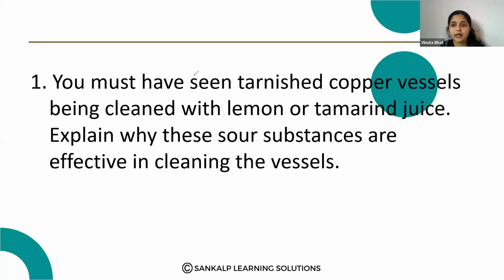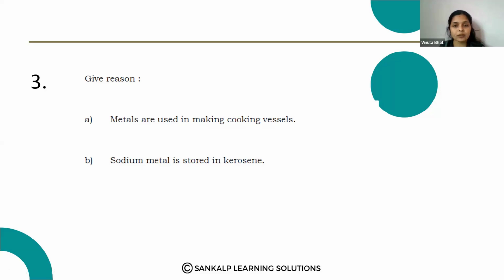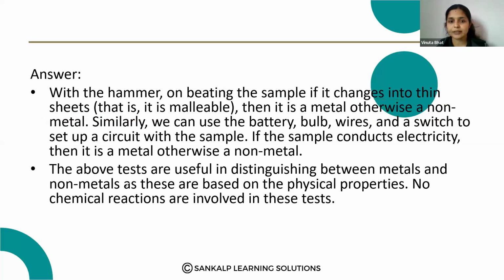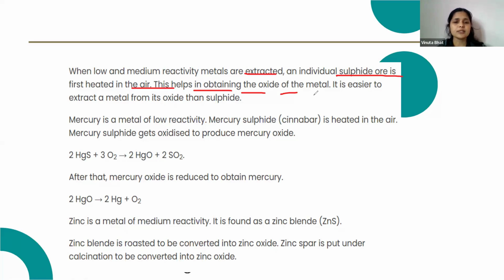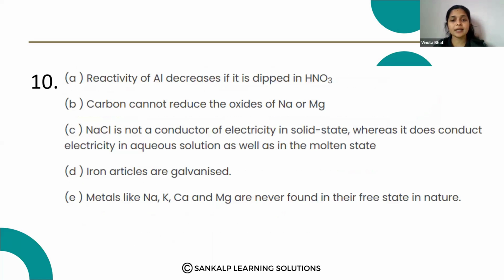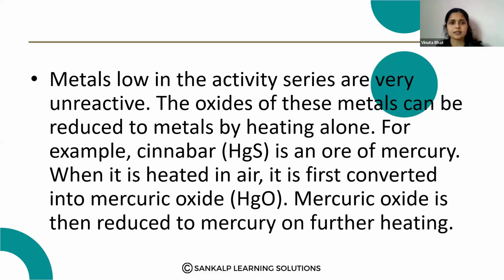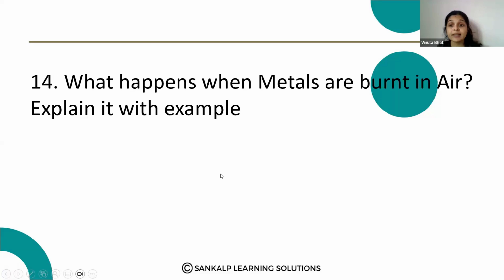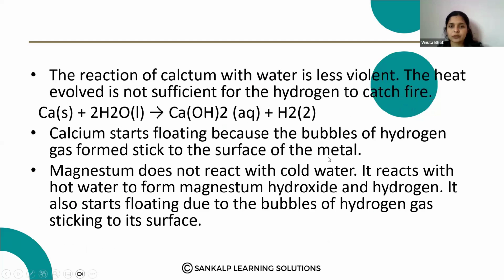SS - MYSURU - Metals and non metals - EM - S40